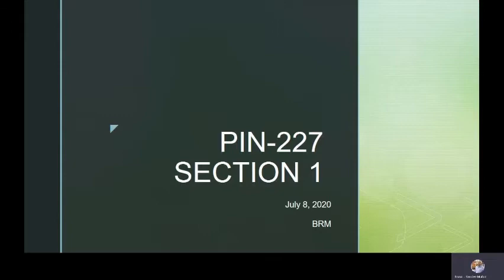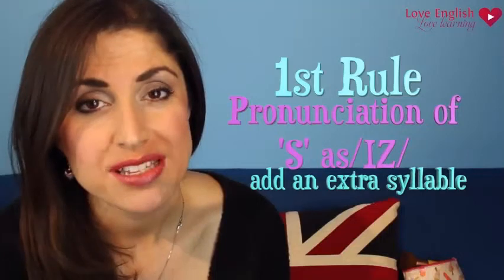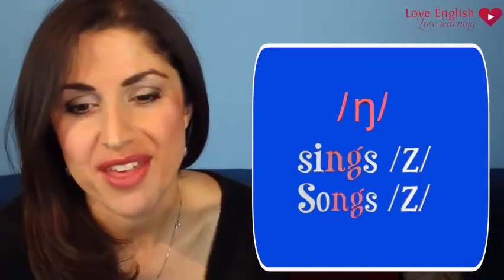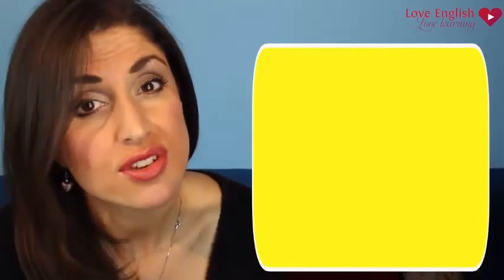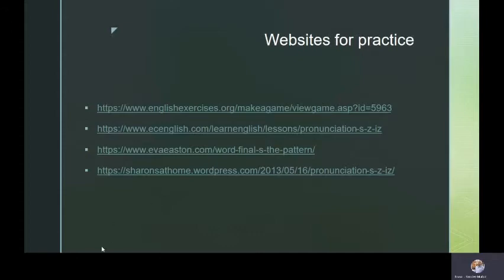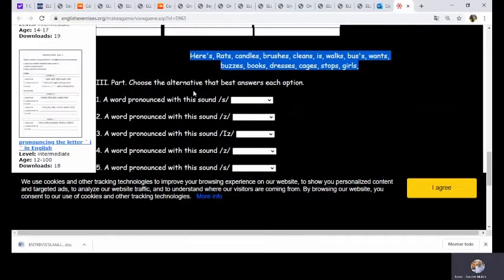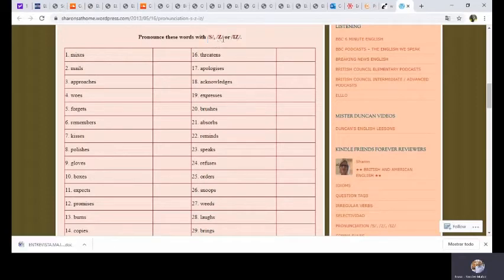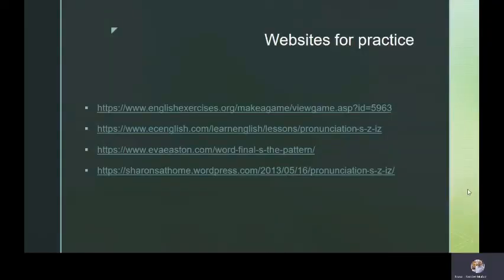PIN-227 section 1 8.7.2020